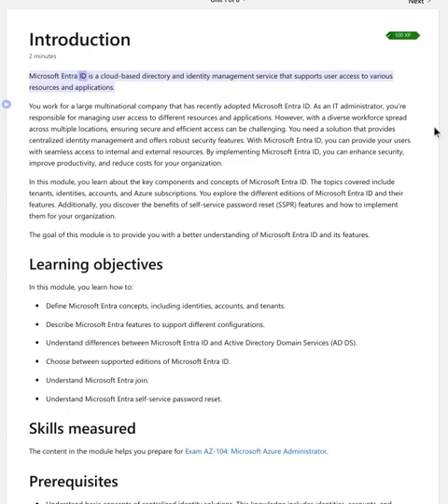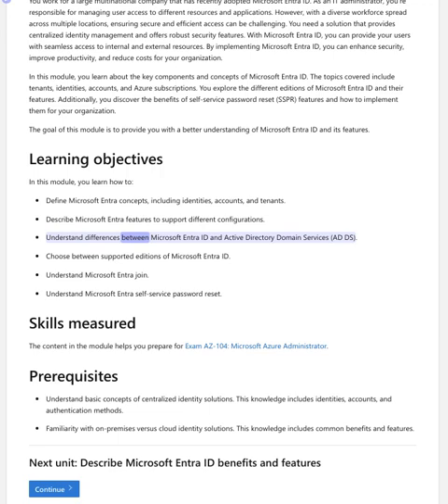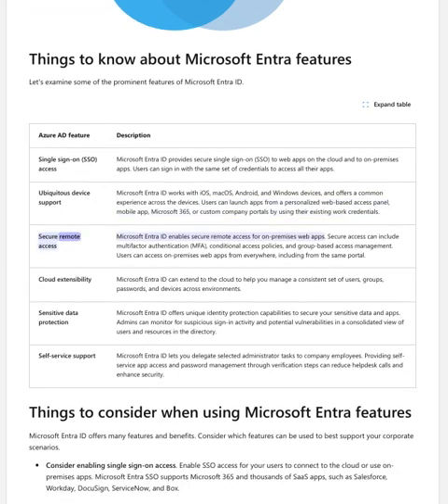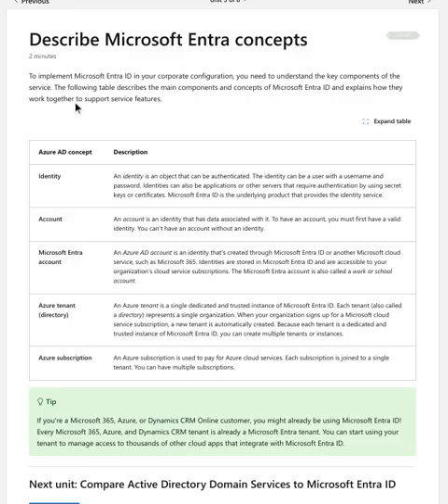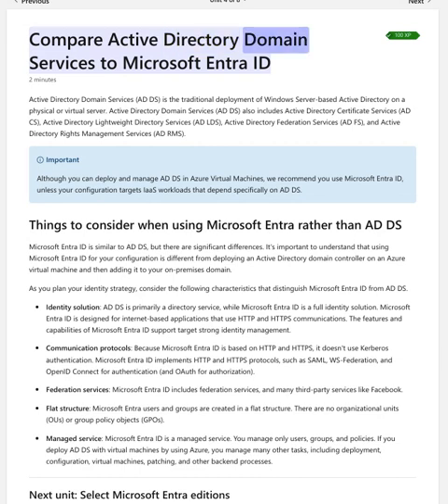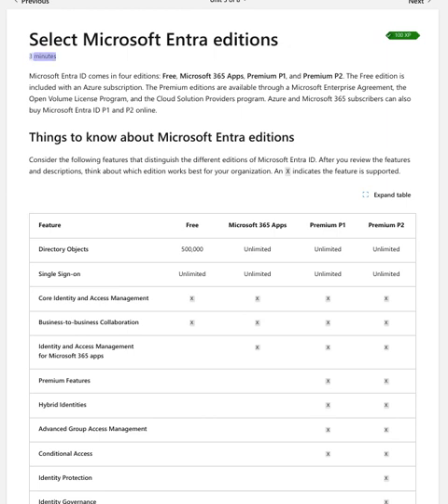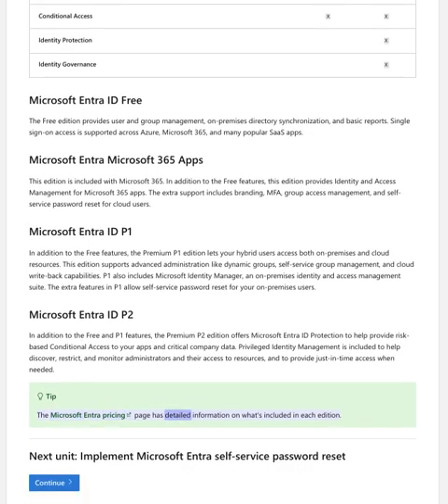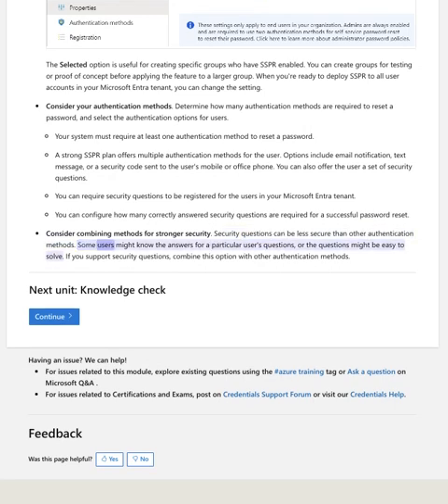Configure Microsoft Entra ID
5:09 Describe Microsoft Entra and its benefits
10:15 Describe Microsfot Entra Concepts
13:17 Compare Active Directory Domain Services to Micrsoft Entra ID
17:14 Select Microsoft Entra editions
20:39 Implement SSPR